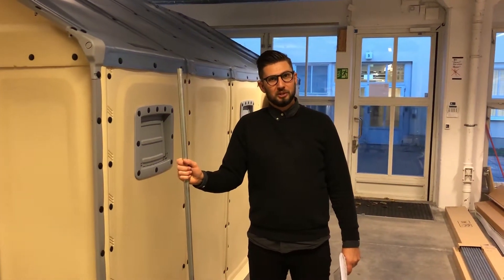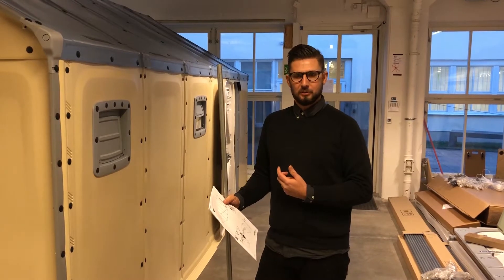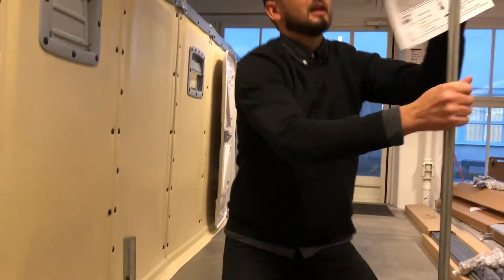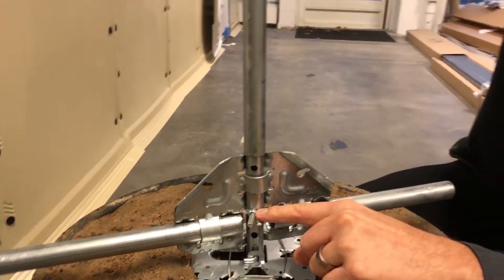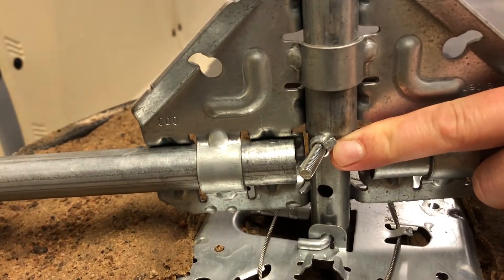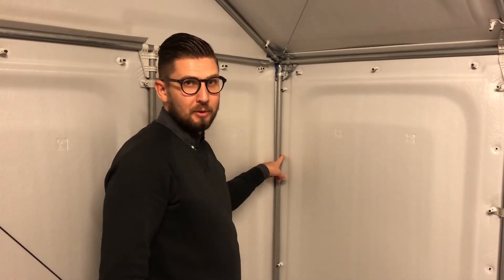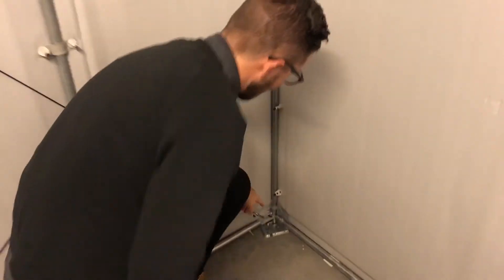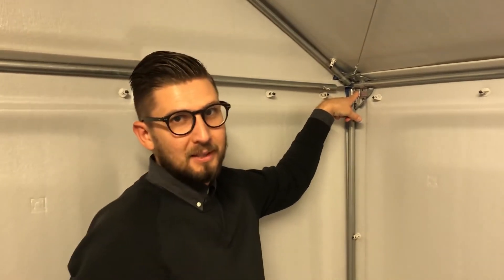Building Better Shelters: Avoiding making mistakes when building the roof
In this video you'll see David Karpathakis, Head of Product Development at Better Shelter, describe how to avoid making the most common mistakes when assembling the roof of the Better Shelter Housing Unit.
Better Shelter is a social enterprise driven by a mission to improve the lives of persons displaced by armed conflicts and natural disasters. We aim to be the leader in emergency and temporary shelter innovation and strive to provide a safer, more dignified home away from home for millions of displaced persons across the world through smart design and modern technology. With and for refugees.

Proud partner of the UN Refugee Agency (UNHCR) and the IKEA Foundation.